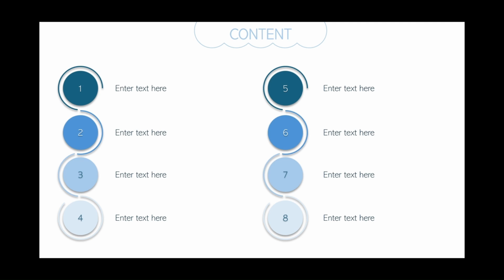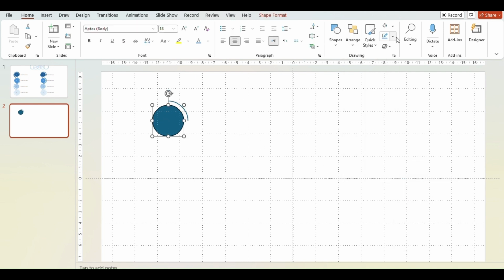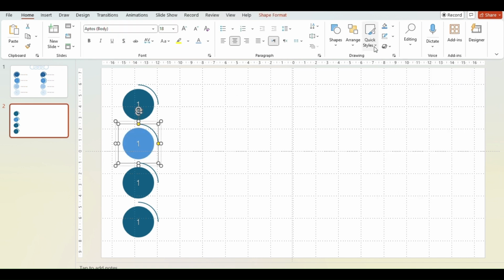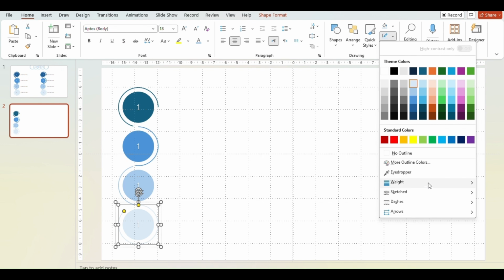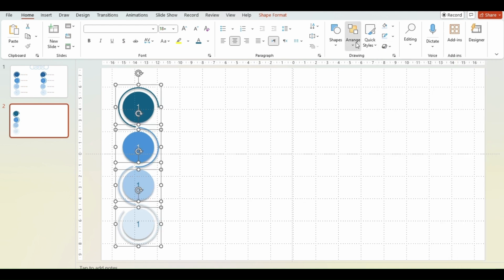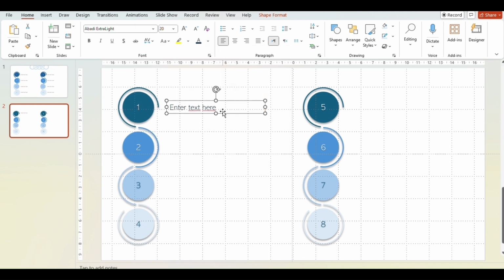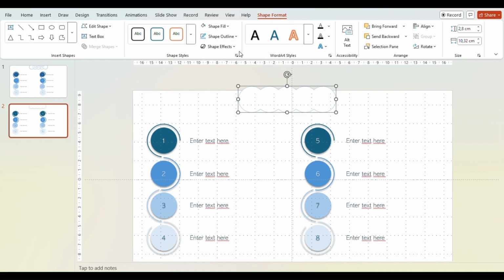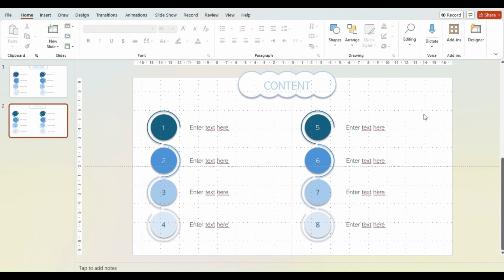Playful content slide - Quick Beginner Friendly Power Point Tutorial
Follow this simple and quick tutorial to create a slide that looks just as good as ours.
All steps are explained and beginner friendly methods are used.